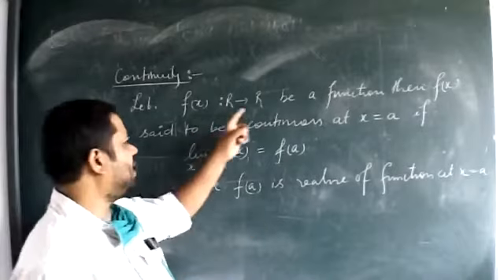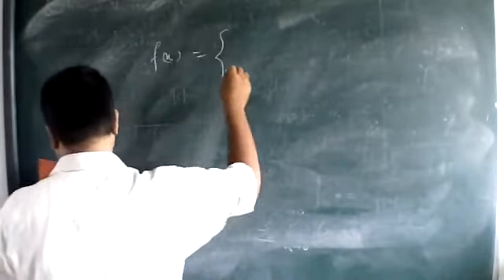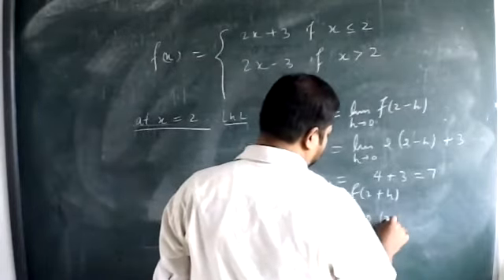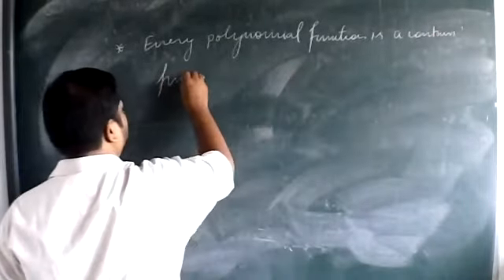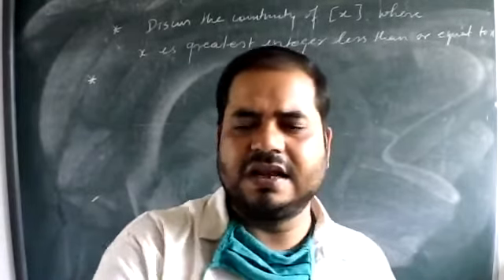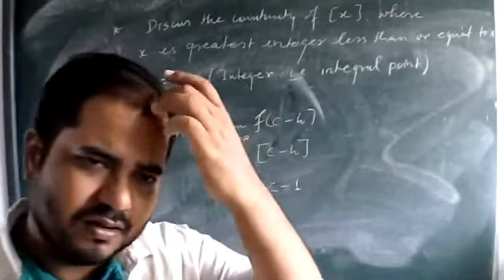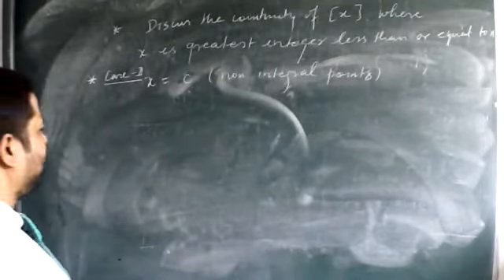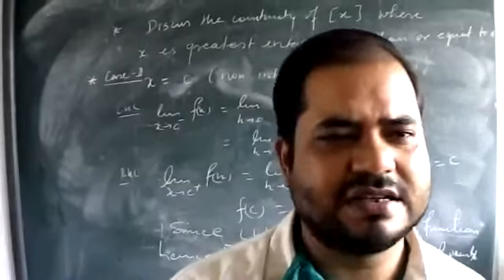continuity and differentiability 1008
continuity of bracket function